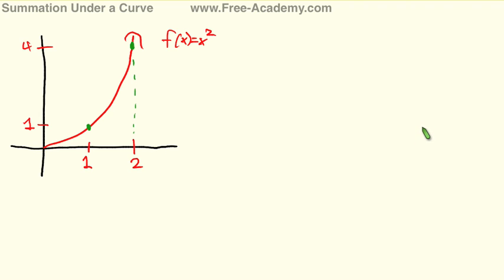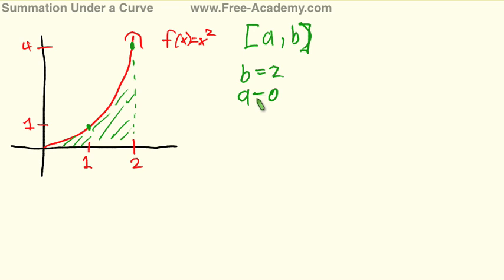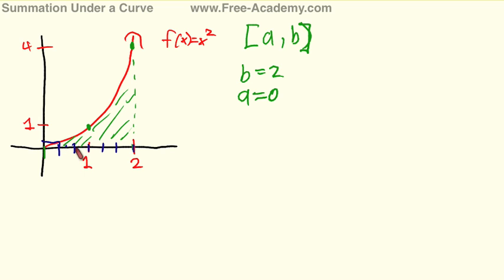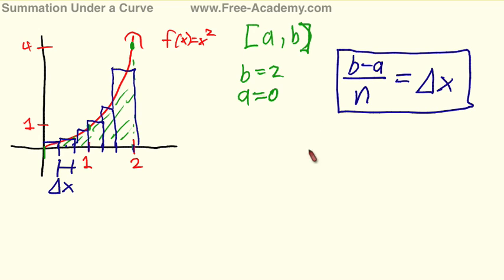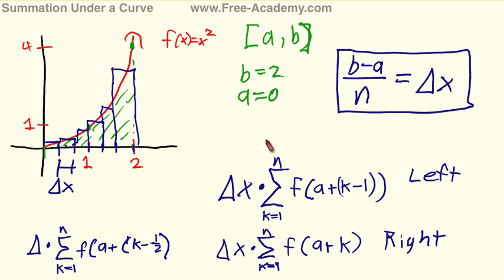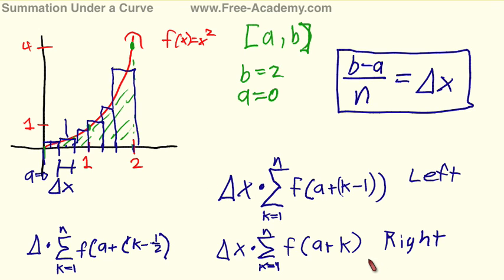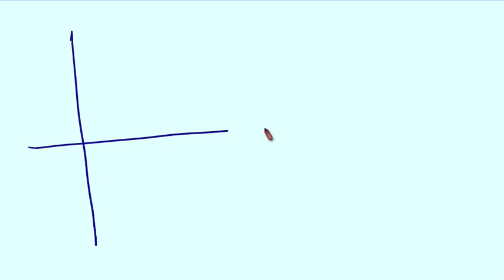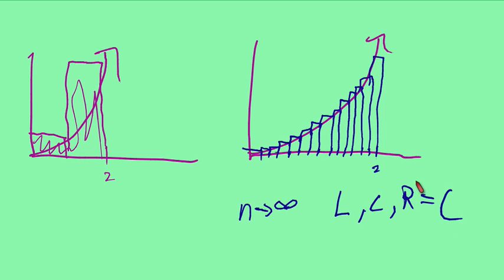Summation Under a Curve - Calculus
Free Calculus Lecture explaining how to estimate the area underneath a curve of a function by using the summation of rectangles. This lecture is used as a pretense for the derivation of the definite integral from Riemman sums Presented